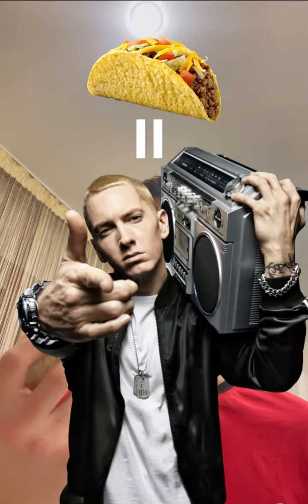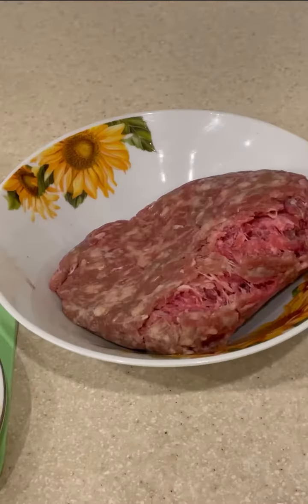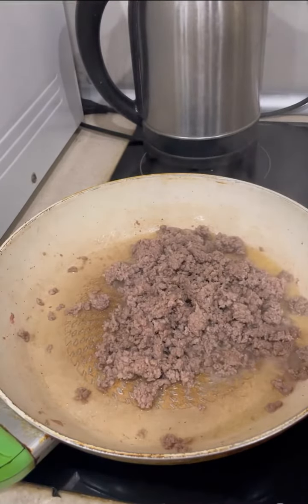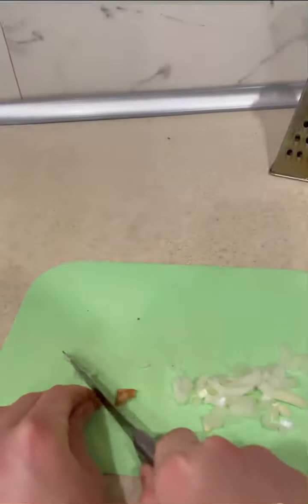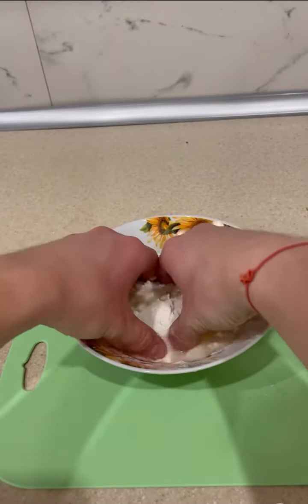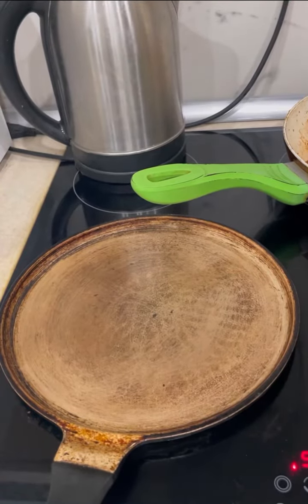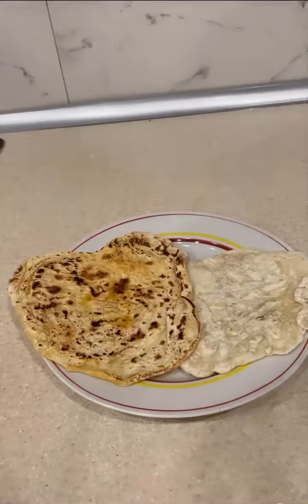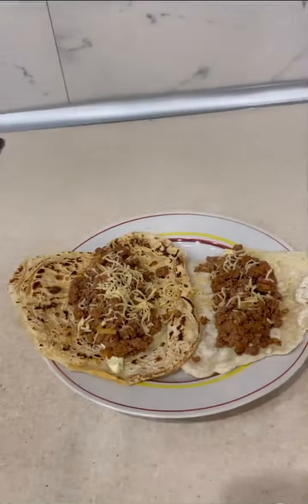How to cook:Tacos&tortillas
Eminem really like tacos,so
I’ve cooked it.
Taco was really good.

Ingredients:
-chilli powder
-black pepper
-salt
-onion
-garlic
-3 cups of flour
-beef mince
-butter
-tomato pasta
Write your own ideas on comments